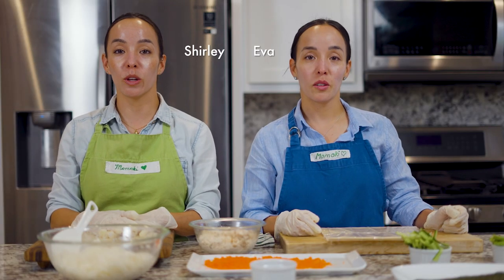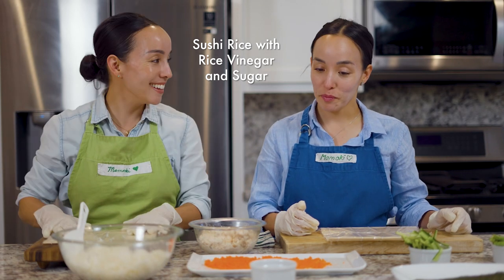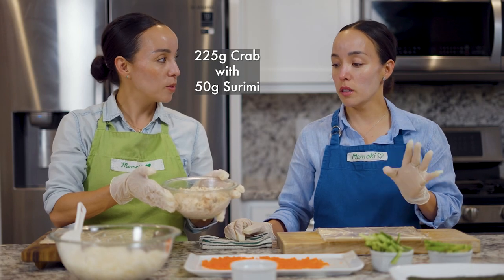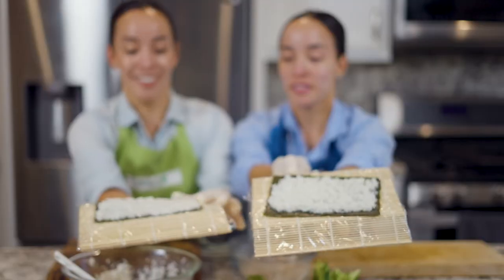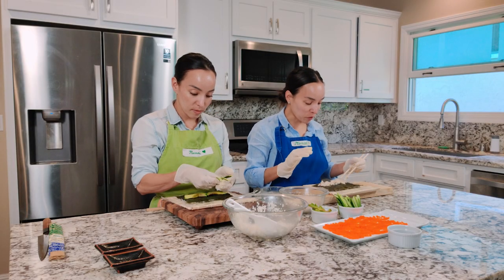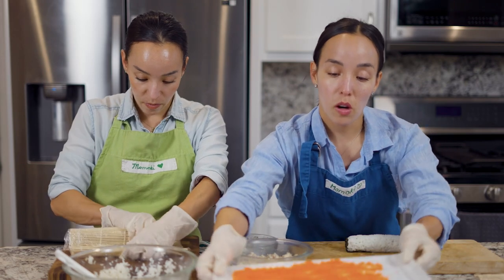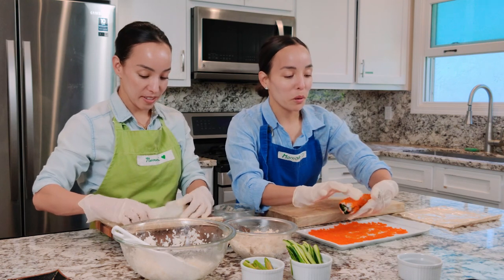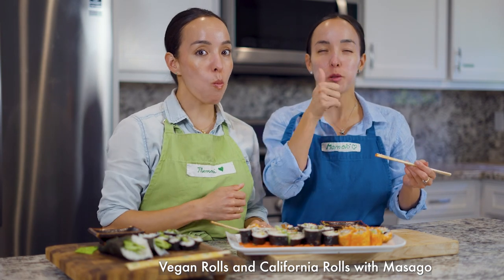How to Make California Rolls with Masago (Part V series)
👯‍♀️Momoki Twins' Delicious California Rolls with Masago 🍱

Welcome to our creation kitchen, where we are ready to share our favorite sushi recipe with you! Today, we're making mouthwatering California Rolls with a twist of Masago, those delightful little orange fish eggs that add an extra burst of flavor. Join us as we honor our amazing Papa, who taught us the art of sushi-making and inspired our culinary journey.

In this step-by-step tutorial, we'll guide you through the process of creating these scrumptious California Rolls. So grab your aprons and let's dive right in!

Step 1: Gathering the Ingredients
To make these delectable California Rolls with Masago, you'll need the following ingredients:

Nori (seaweed) sheets
Zushi rice = rice vinegar and sugar sushi rice
Fresh crab meat (and/or imitation crab if you prefer)
Avocado, sliced into thin strips
Cucumber, julienned
Masago (capelin fish roe)
Soy sauce and wasabi (for serving)

Step 2: Prepare the Zushi Rice
Begin by cooking the sushi rice according to the package instructions. Once cooked, transfer the rice to a large bowl and let it cool slightly. While the rice is still warm, gently mix in a tablespoon of rice vinegar to add a tangy flavor.

Step 3: Assembling the California Rolls
Place a sheet of Nori on a bamboo sushi mat or a clean kitchen towel. Wet your hands with water to prevent sticking, and then spread a thin layer of sushi rice evenly onto the Nori, leaving a small margin at the top.

Next, arrange the avocado, crab meat, and cucumber strips in a line across the rice. Be careful not to overfill, as it may make rolling difficult.

Step 4: Rolling the Sushi
Using the sushi mat or towel, start rolling the Nori tightly, applying gentle pressure to ensure a compact roll. Once rolled, moisten the top margin of the Nori with water to seal it.

Step 5: Adding Masago and Final Touches
Sprinkle a generous amount of Masago over a clean cutting board or a plate. Carefully roll the prepared sushi roll over the Masago, allowing the eggs to stick to the outer surface of the roll. Gently press the Masago onto the roll for it to adhere properly.

Step 6: Slice and Serve
Using a sharp knife, slice the sushi roll into bite-sized pieces, about 1 inch thick. Arrange the California rolls beautifully on a serving platter. You can garnish them with some additional Masago for an extra pop of color.

Now that your California Rolls with Masago are ready, it's time to indulge! Serve them with soy sauce and wasabi for dipping. Don't forget to take a moment to appreciate the amazing flavors and the legacy of our beloved Papa, who passed down the art of sushi-making to us.

Join us in celebrating family, food, and the joy of cooking together. Bon appétit! Oishi!!